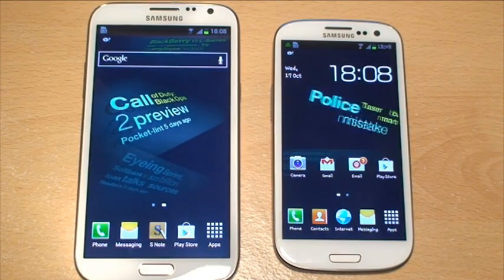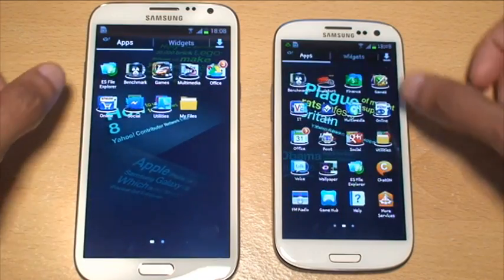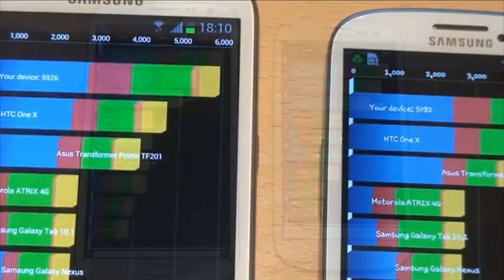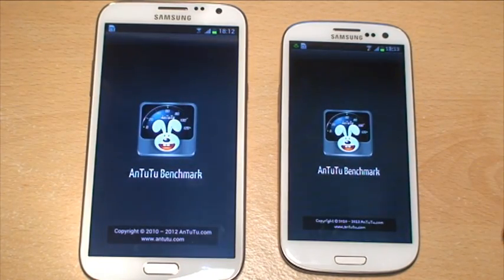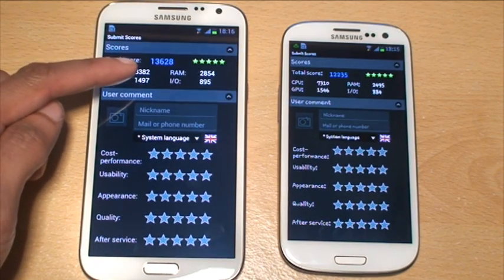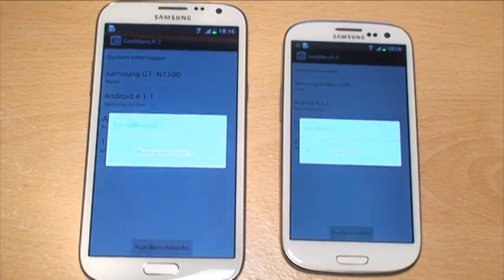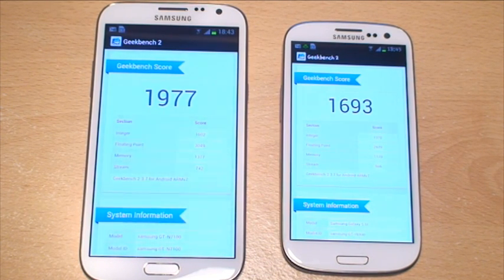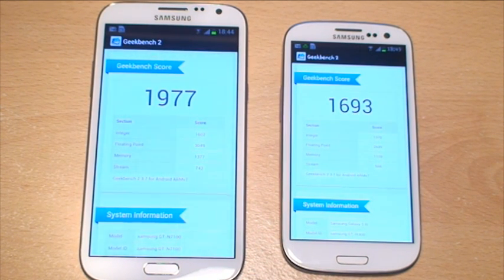Samsung Galaxy Note 2 Vs Galaxy S3 Benchmarks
Samsung Galaxy Note 2 (GT-N7100) Takes on the might Samsung Galaxy S3 III (GT-i9300) in Quadrant, Antutu and Geekbench 2 Benchmarks.

Who will come out on top?